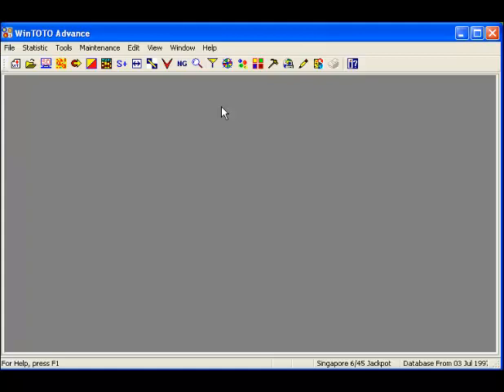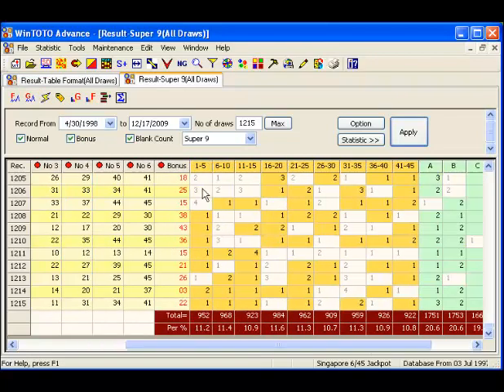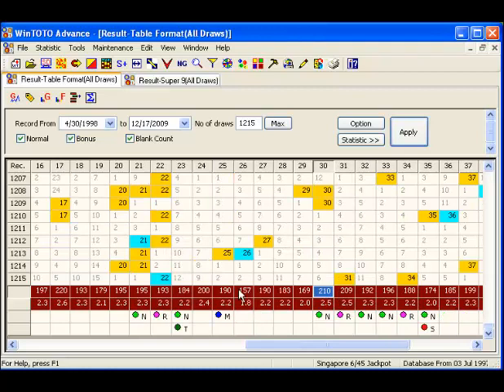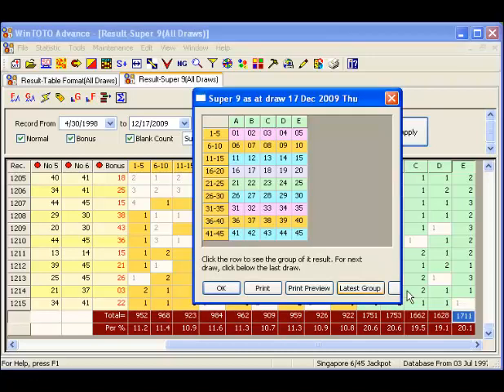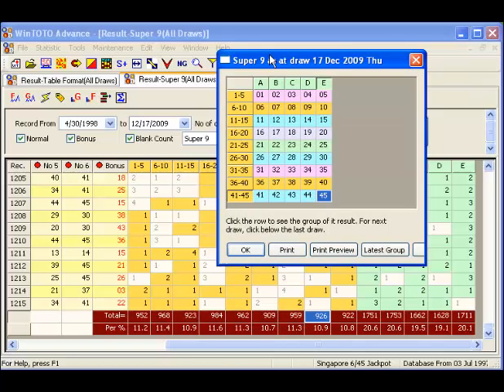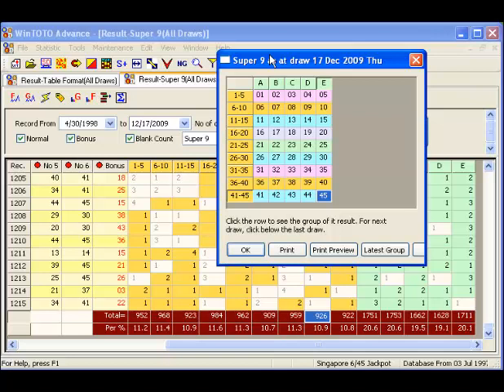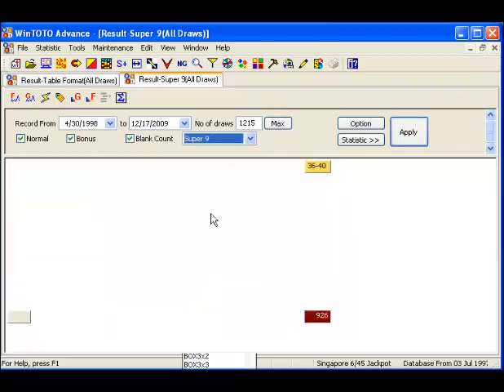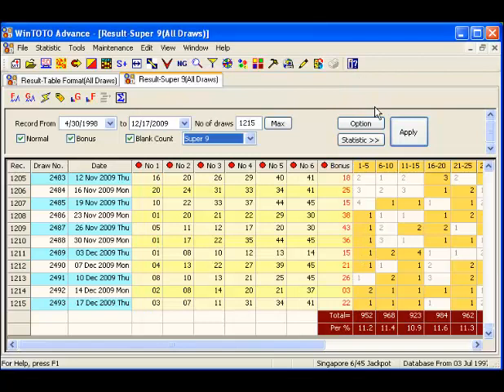How to analysis and wheel with WinTOTO Advance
This video will explain how to use the table display.

How to use Standard Grouping.

What to look out for in the statistic.